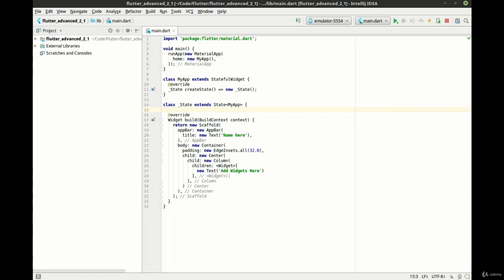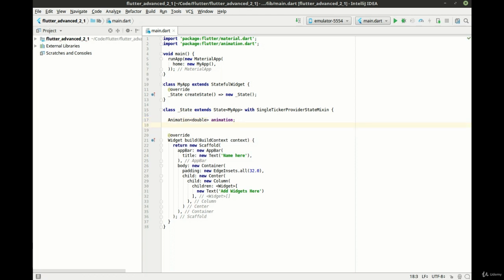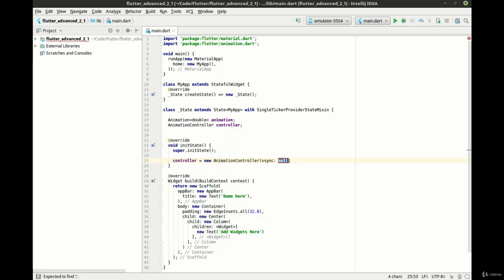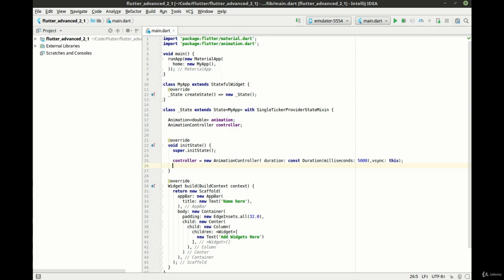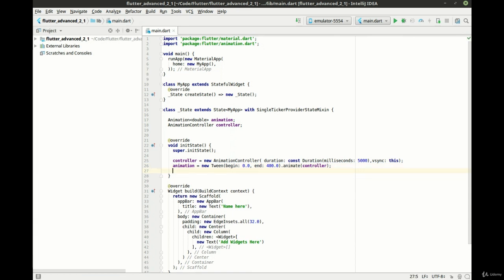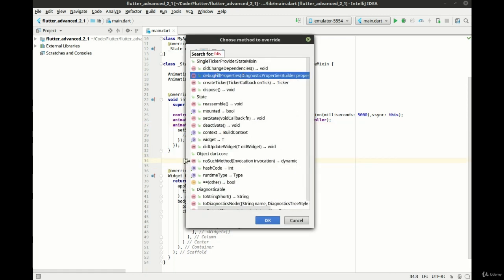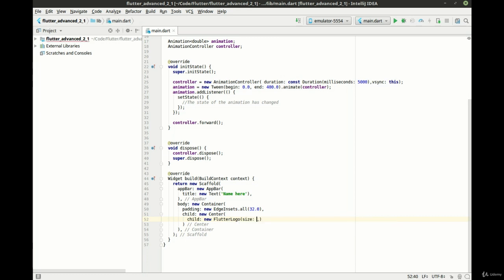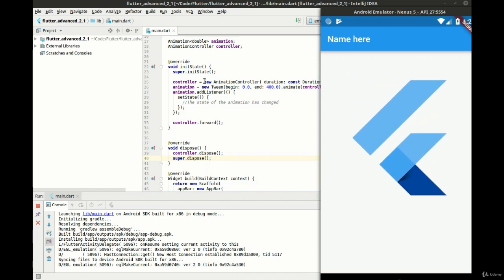1 Tween Animations